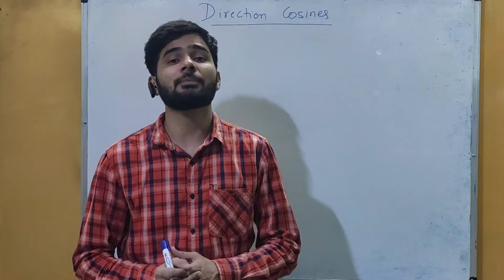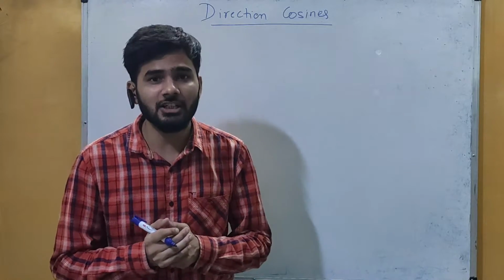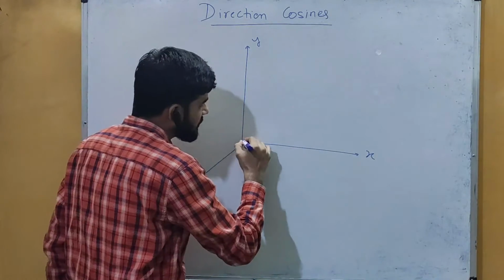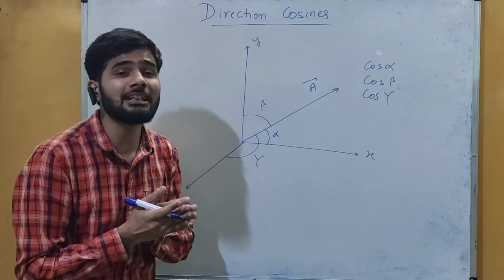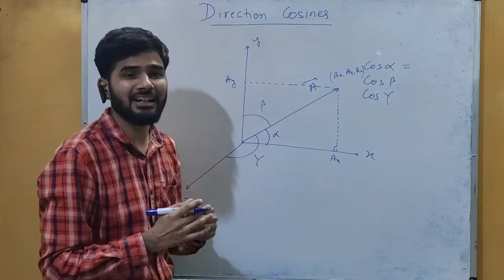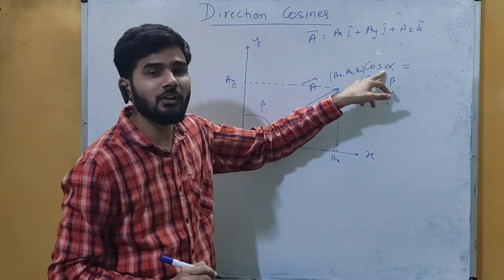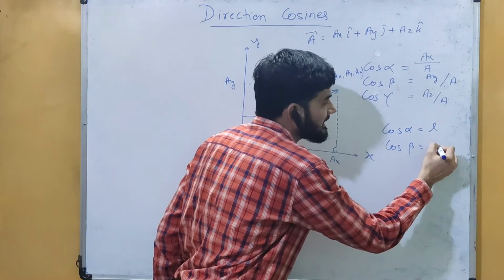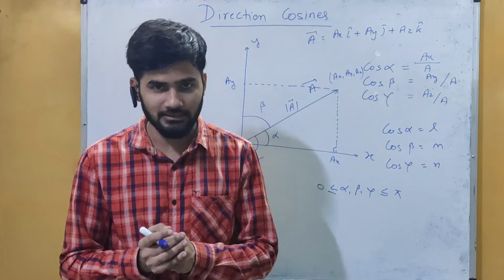PHYSICS📚CLASS XI📚MOTION IN A PLANE📚PART-11📚DIRECTION COSINE📚FAIZPHYSICS📚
THIS VIDEO IS FOR CLASS XI SUBJECT PHYSICS ...THIS IS ABOUT FOURTH (4)CHAPTER i.e MOTION IN A PLANE..THIS PART INCLUDES THE EXPLANATION OF DIRECTION COSINES